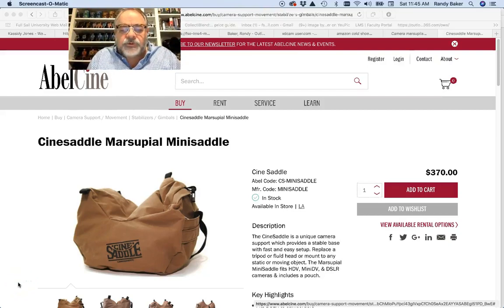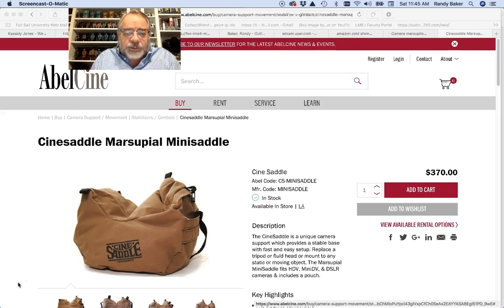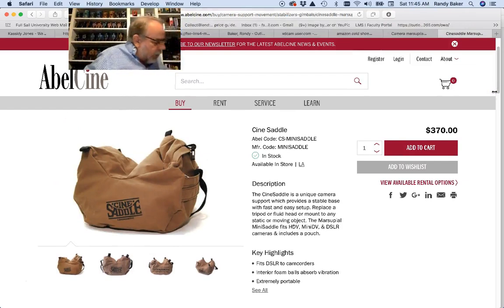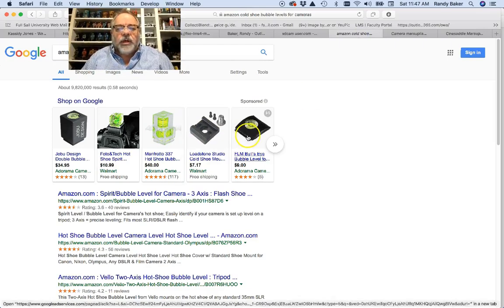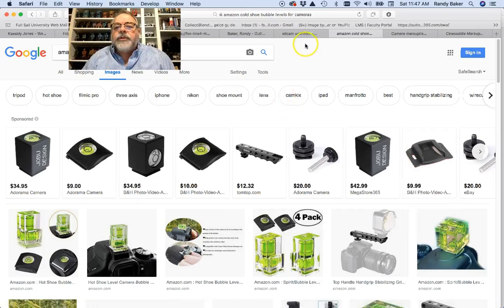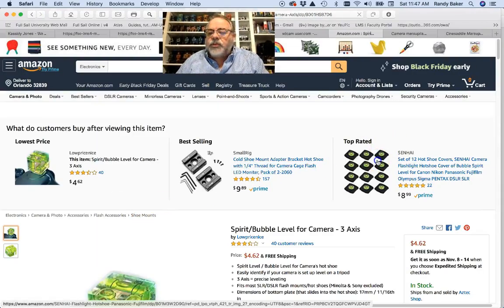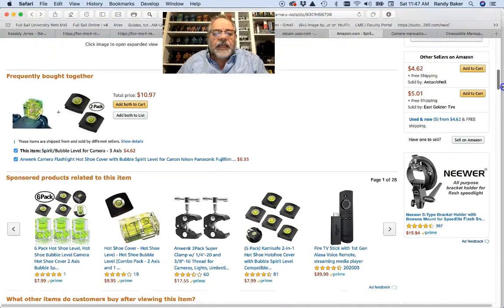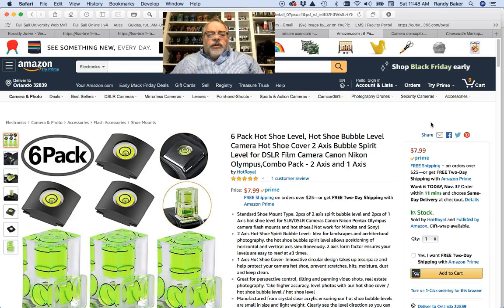How to make a camera bean bag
In this short video we will show you how to make a cheap DIY foam core LCD hood for shooting outside.  This is a simple 7" hood that will allow you to shoot under bright sun conditions and still see the LCD.
Parts -
Foam Core Sheet $2 Dollar Store
Black Duct Tape $2 Dollar Store
Black Elastic Waist Band - $4 Target
Tough Velcro - $5 Target